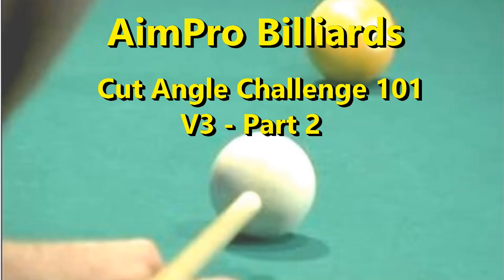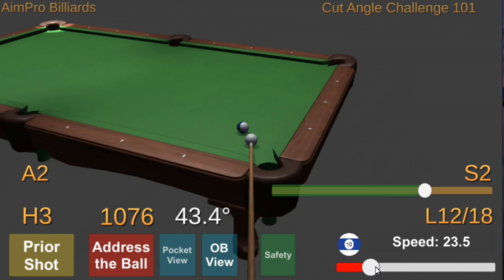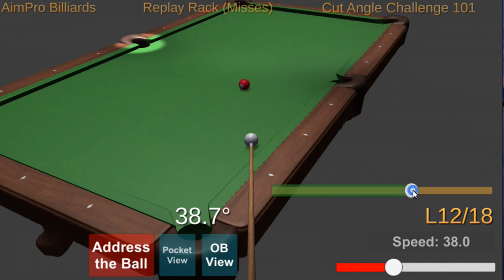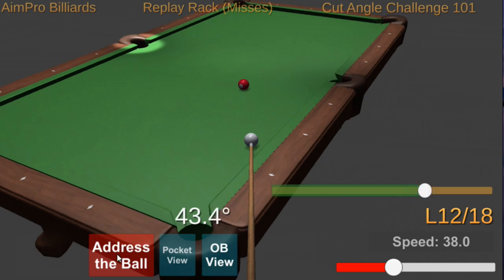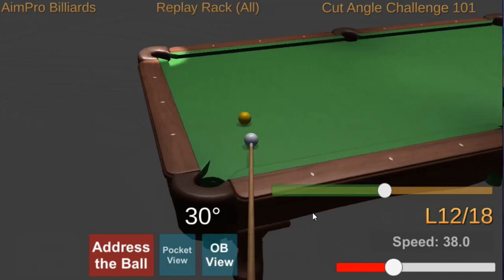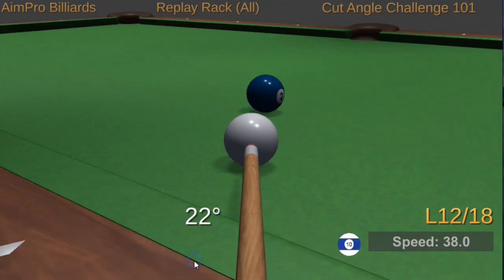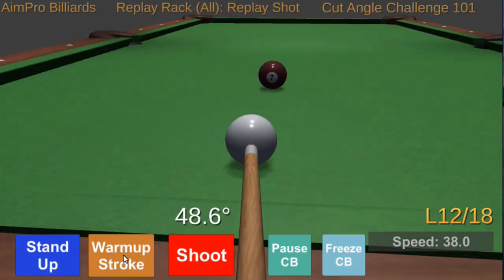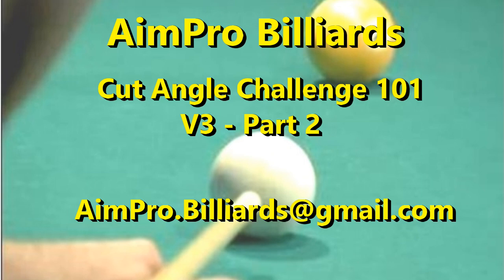Cut Angle Challenge 101 V3 Part 2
The game is now enhanced with focused practice features.  This second of several short videos introduces the new features.

AimPro Billiards offers products and videos to help with basics of aiming, stroke and position play.  Products are the AimRight practice tool to work on stroke fundamentals and learn aiming position play and more; and the Cut Angle Challenge 101 pool game to work on your aim and speed and even stroke timing, when you can't be on a real pool table.  And there are several product bundles offering the products together with either a downloadable version of the game or game and all videos provided on a USB thumb drive.